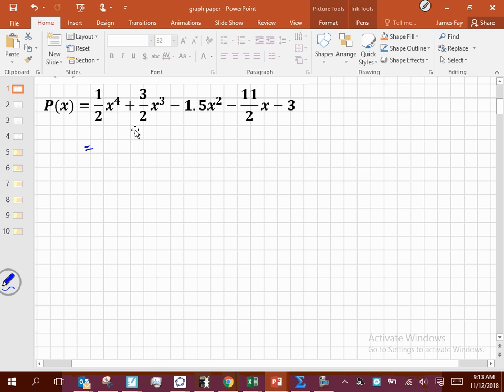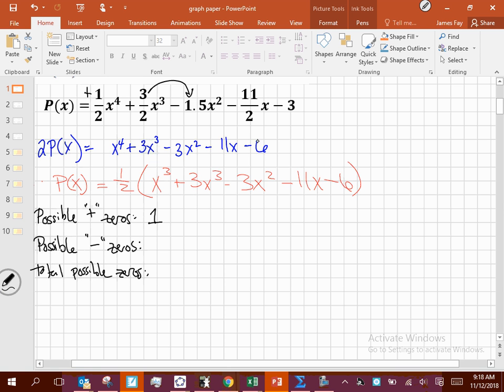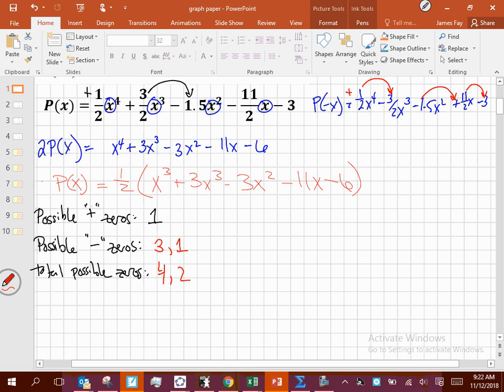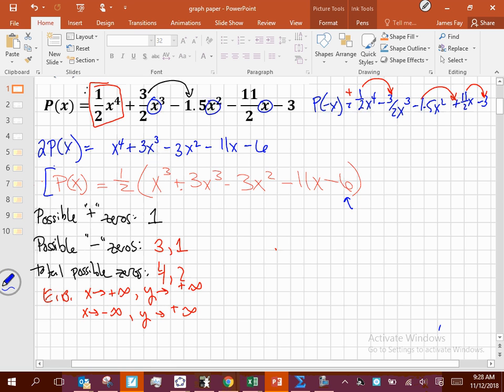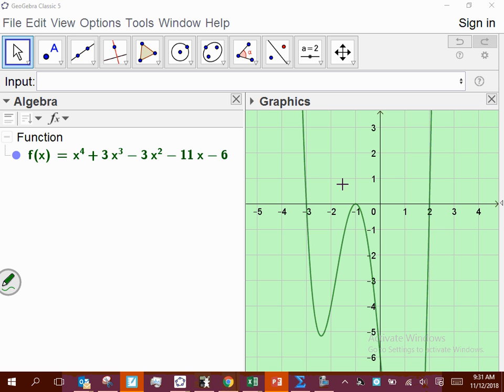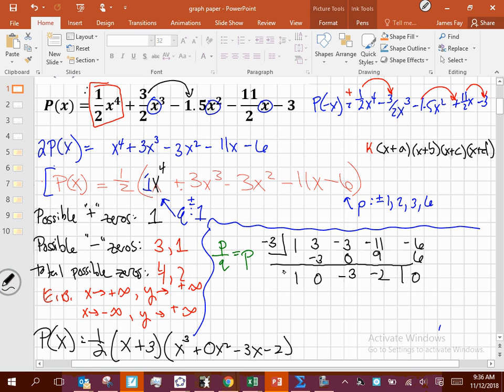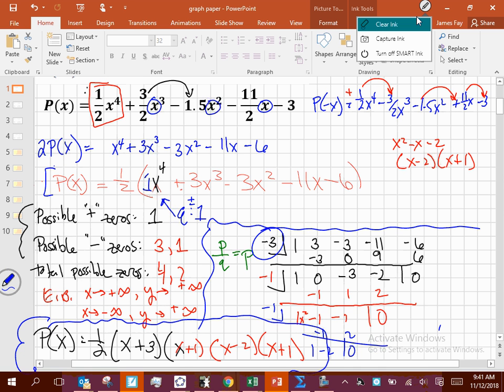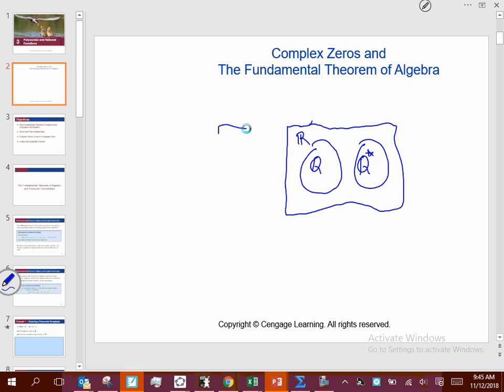November12 3 5 Day College Algebra